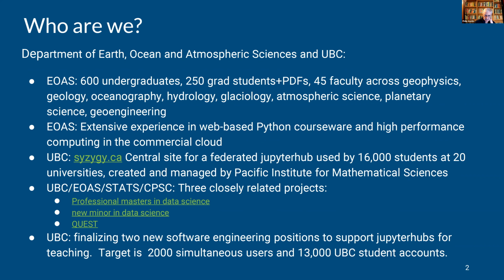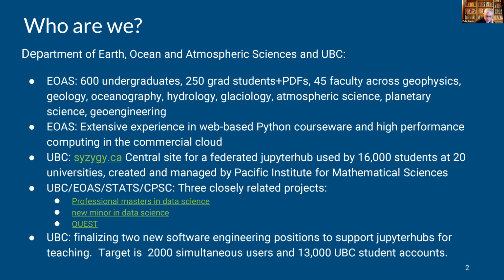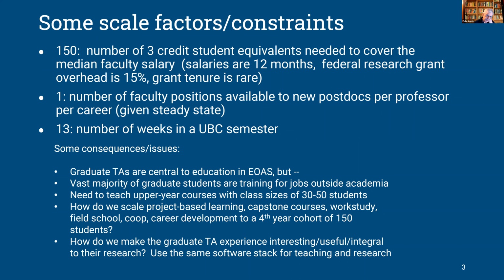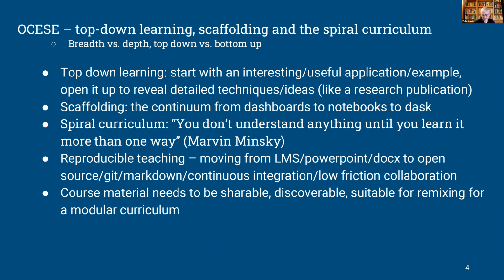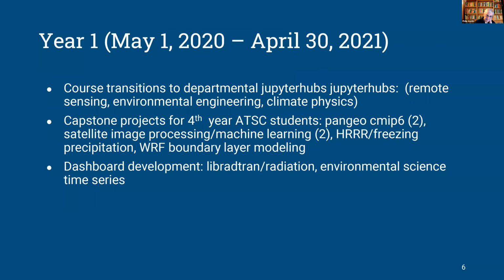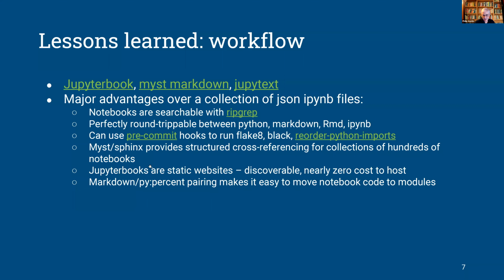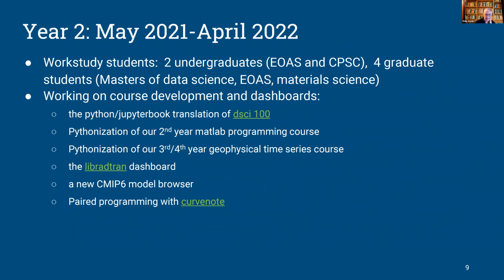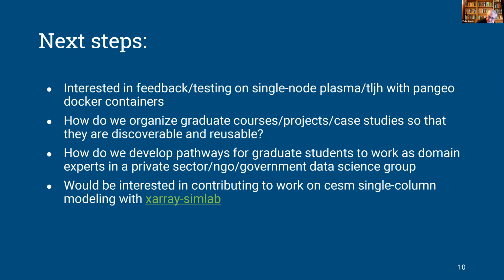OCESE: Open Source Computing for Earth Science Education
Talk given by Phil Austin at the Pangeo Showcase seminar series on May 5, 2021.

Please cite as:

Austin, Phil. (2021, May). OCESE: Open Source Computing for Earth Science Education. Zenodo.